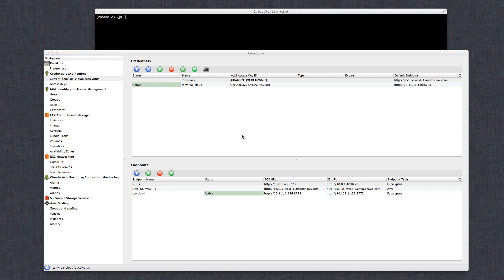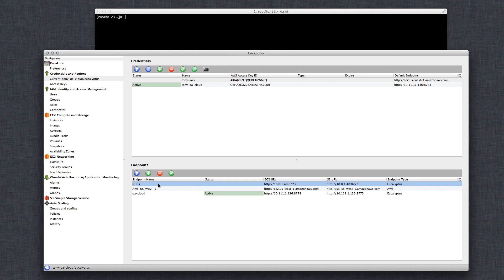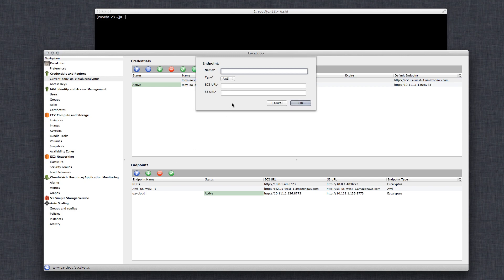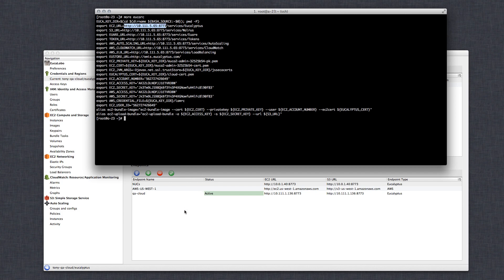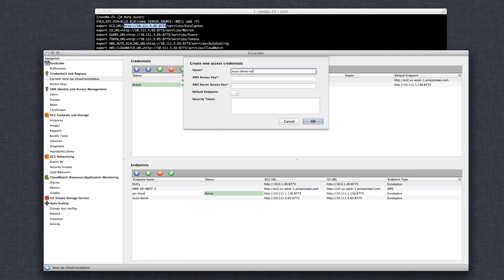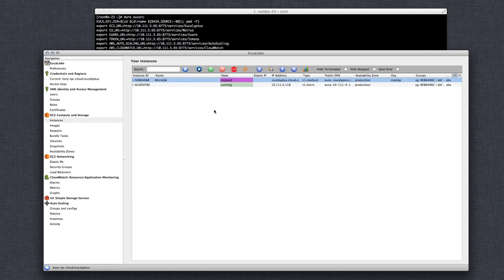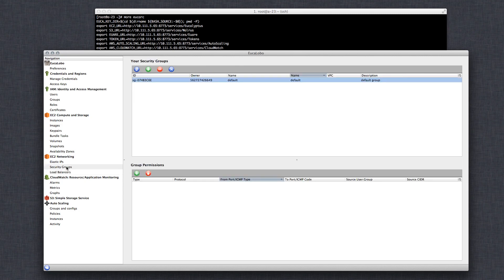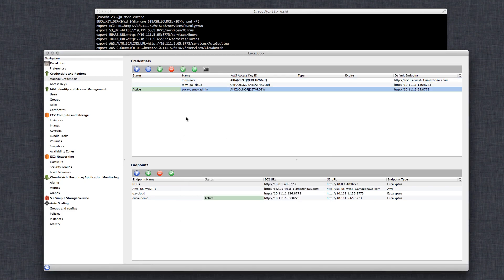EucaLobo: endpoints and credentials setup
EucaLobo is an application for managing Eucalyptus and AWS resources with a simple and easy to use client-side UI. This short video will demonstrate adding a new endpoint and user credentials in EucaLobo. Also shown is how easy it is to switch between different users and clouds even between AWS and Eucalyptus within the EucaLobo interface.